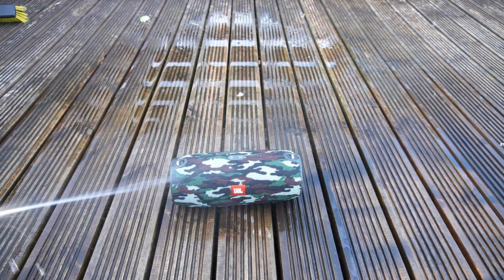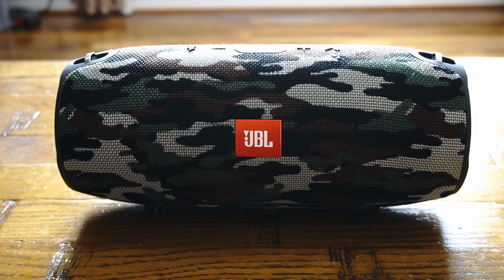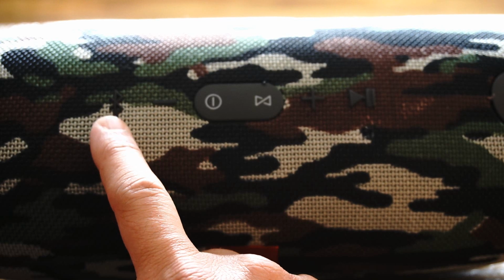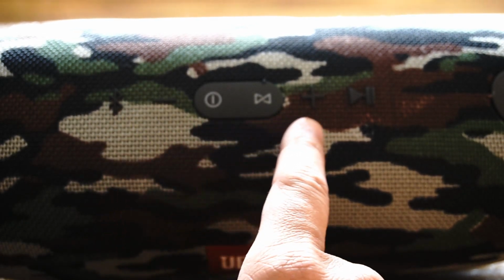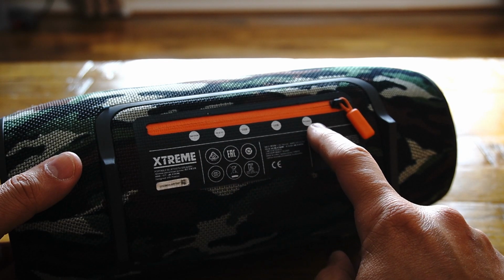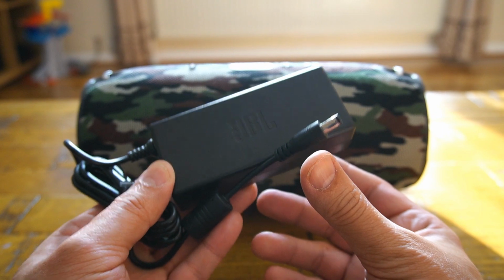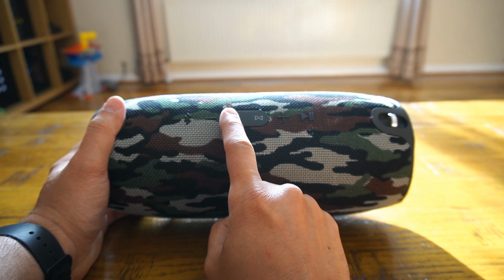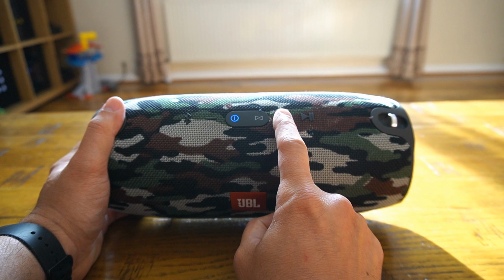THIS is one of Extreme AWESOME!! Special Edition Bluetooth Speaker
JBL Extreme Special Edition Bluetooth Speaker - Review
Check Updated Prices:

A Perfect Portable Speaker, in my opinion, the sound is perfect as Bass has not found any distortion in sound quality at higher volume, highly recommend this to everyone.

Please Stay tune me with will be placing a plan here in a couple of days.
Just sorting out the Website.